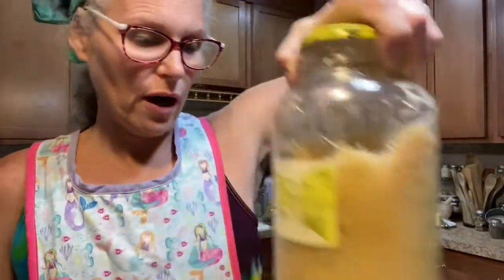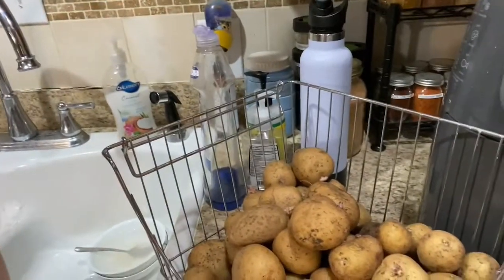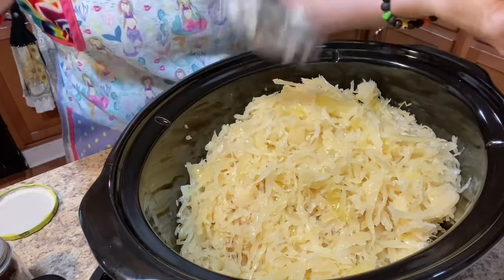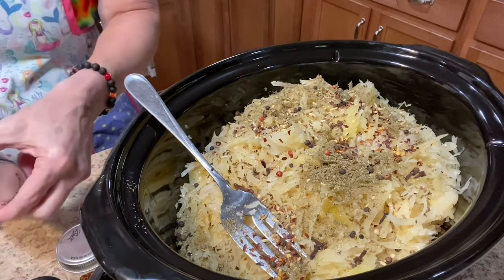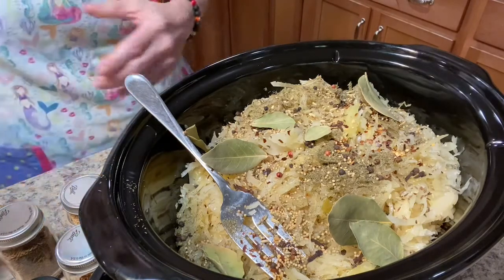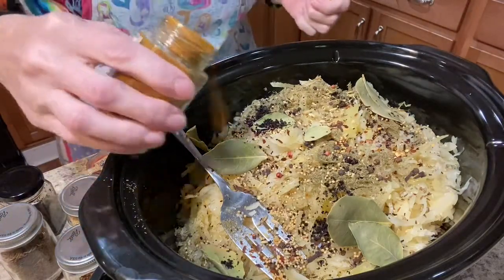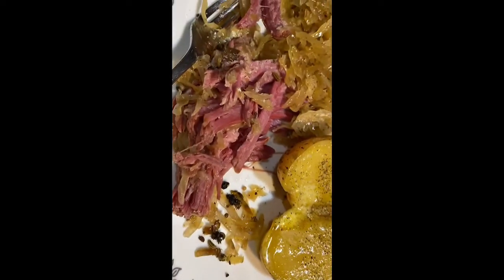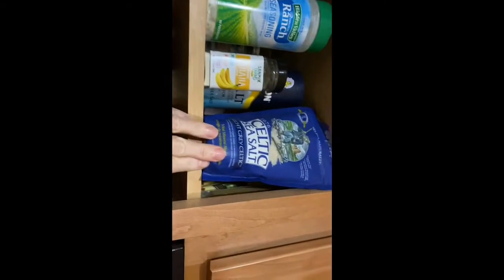Corned Beef In the Crockpot Spice Recipe Using the Azure Standard Mustard seeds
Hello y’all it’s been a day I was supposed to put this video up late last night but I just couldn’t my energy level was down and I got some pretty bad news but in the view of things good news because they were alive. My parents were pulling out of the dentist office on Tuesday and they were sitting at the median and a very large truck T-boned them on the drivers side. My mom was driving, the car flipped several times and when it did it landed on its side my mom was hanging upside down stuck in the seatbelt she couldn’t breathe from the pull of the seatbelt. My stepdad was laying in his seat pulled over towards her. They had folks that rushed over to help get them out they busted the windshield to pull them out. My mom went on to a large hospital and my stepfather went to a community hospital. He was sent home had to take a taxi and my mom stayed in the large hospital. She was transported home the next day three fractures in her pelvis and awaiting a possible surgery. She is home now on a walker and State Farm got them a rental car he has been able to drive to go get things needed but my mom is struggling. My daughter Amanda is trying to fly there now. I just had back surgery again last Thursday on September 30 so I am unable to lift or even pull on anyone. I have been a nervous wreck. I feel so hopeless and guilty that I am unable to be of assistance for them. Please if you can say a prayer for them Nancy and Charles Lawson. Thank you.

Dusty had his science scholars today I had no sleep from the anxiety of all that’s going on right now. Take care folks all the best and be well. ❤️

corned Beef video oldest one

Recipe

Corned beef
Sauerkraut
Potatoes
 1/2 to and 1 inch or water in the bottom of the crockpot

Seasonings

Cloves 3-5
Garlic cloves 5 chopped
Mustard seeds from Azure (DawnGallop1)
Bay Leaves
Fennel seeds
Red peppers flakes
Cardamom
Coriander seeds
Peppercorns
Mace / dill / juniper berries (if you have)
Caraway seeds
Black Isot Chili Hamtownespicery.com
Ras El Hanout  Hamtownespicery.com
If you go to Hamtownespicery Tell Tony I sent you 😉

Cook for approximately 6 hours on high in the crockpot potatoes will be soft and the meat will be tender.

If you would like to sign up for Azure please use DawnGallop1 thank you

Sending love and hugs 🤗